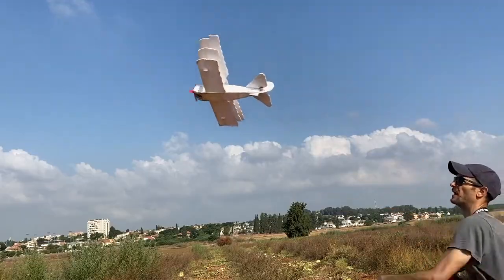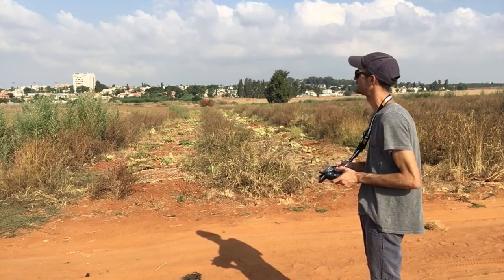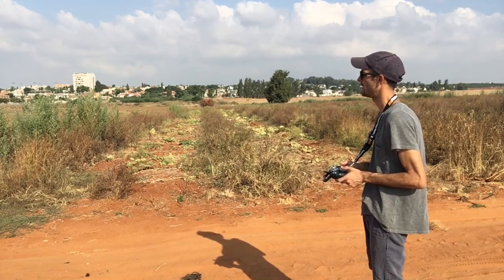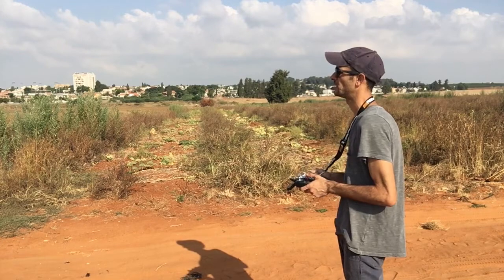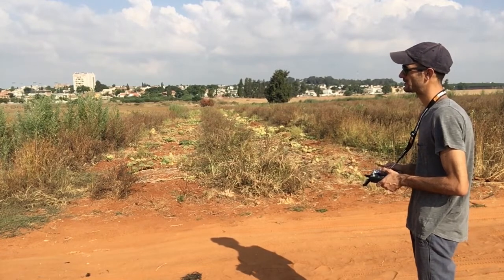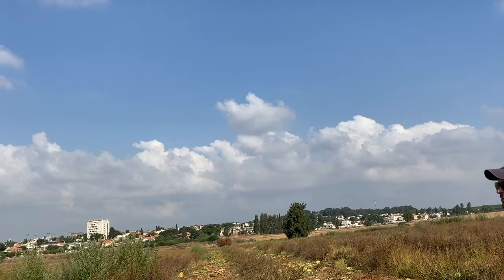Low & Slow Passes with the DR 1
This is a video of me flying some lazy low passes with the DR-1 while trying out a new video format that I am trying out when taking footage of myself by myself. It's a basically mix up between two stationary cameras filming from different angles. One camera is filming me and the other is filming the flying field. Please let me know what you think of it in the comments bellow.